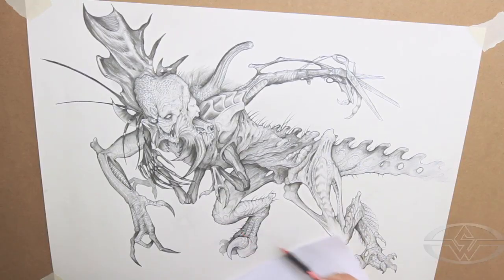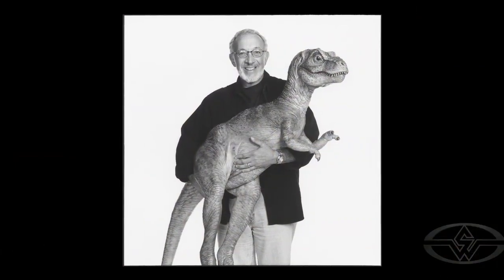Monster Drawing Techniques - Stan Winston Creatures - PREVIEW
Learn Monster Drawing with FX Master Tim Martin

With the growing usage of computer technology, sketching a conceptual design with nothing but a pencil and paper is sometimes a bypassed skill.  Although, most professionals will tell you that this is one creative muscle that should always be flexed.

Journey through the world of conceptual sketching with gifted artist, Tim Martin, as he uses numerous past Stan Winston creations to invent the "Winston Chimera."  This is one creation you truly have to see to believe.

COURSE HIGHLIGHTS:
-- Planning out the concept
-- Different shading techniques
-- Using an eraser to create highlights
-- How to add "sculptural details"
-- Combining, and sometimes blending, character elements

Approximate Runtime is: 02:26:06